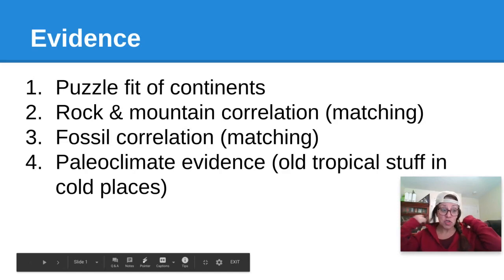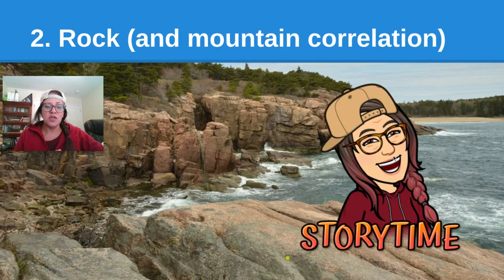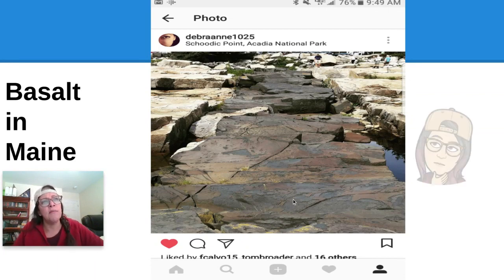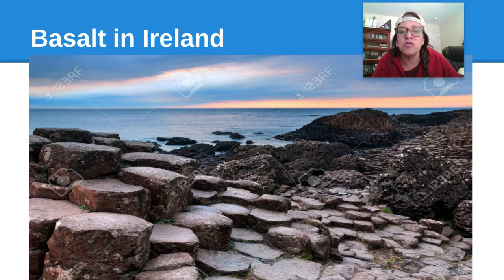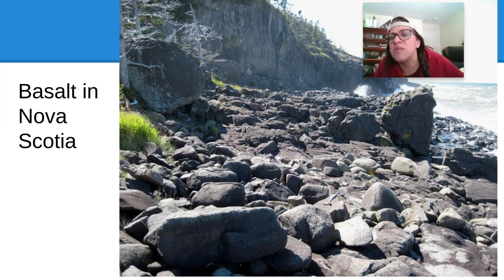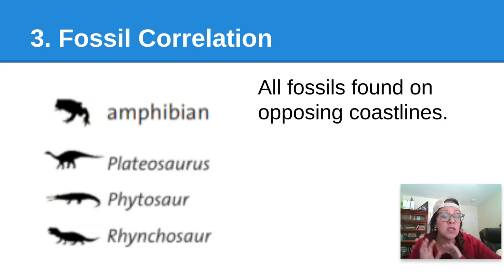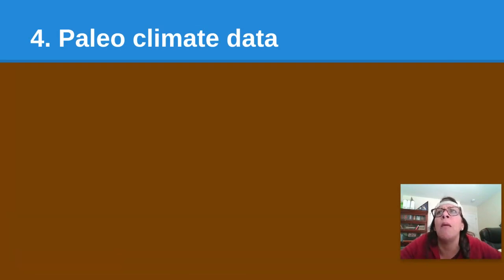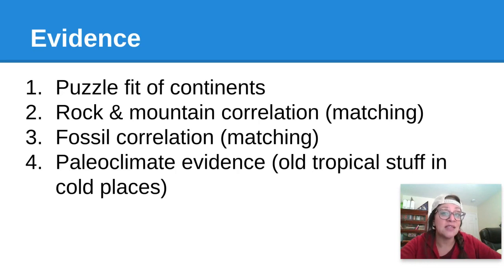Continental Drift Evidence Support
Mrs. McNick clarifies and supports the Wegener video